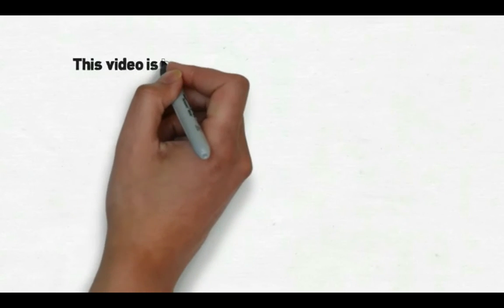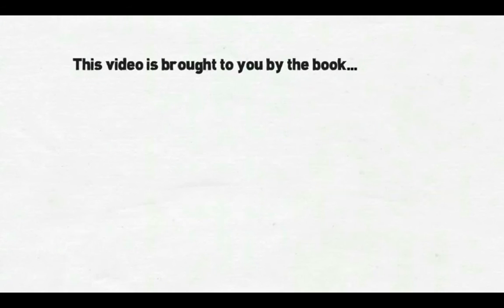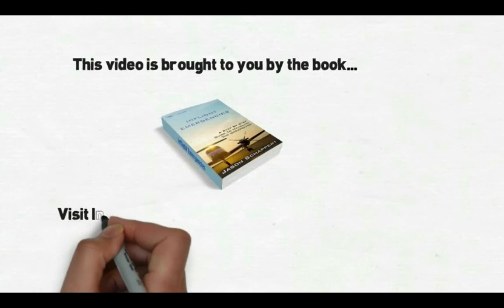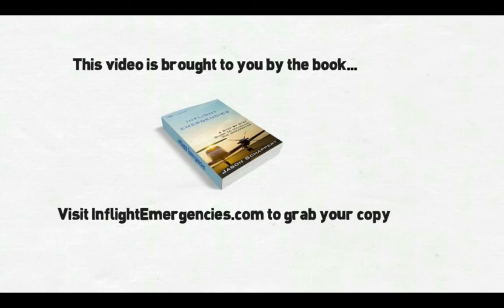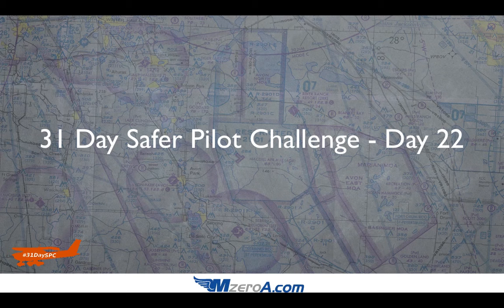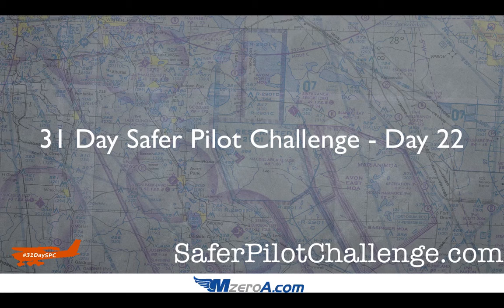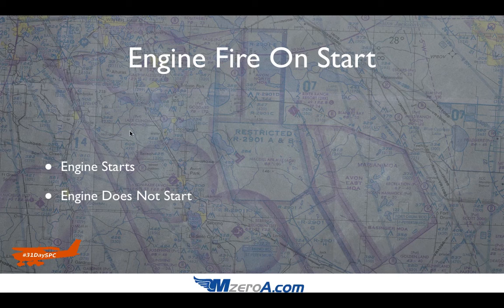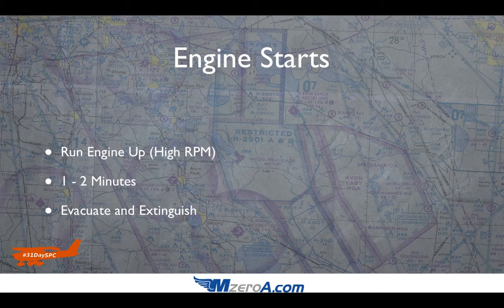Engine Fire On Start - Day 22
Do you know your engine fire on start procedure? What if the engine starts? What if it doesn't? In this video I'll show you some great guidelines to follow.